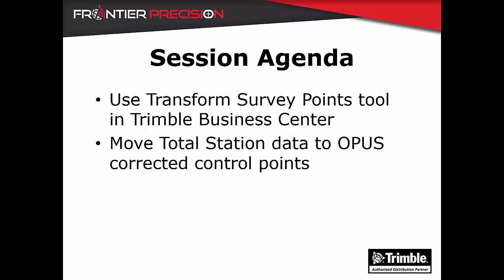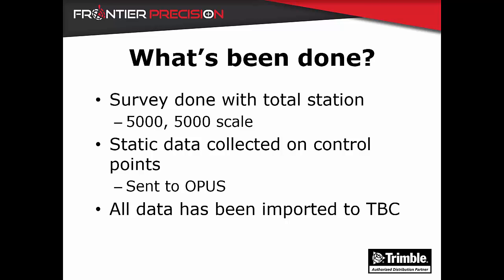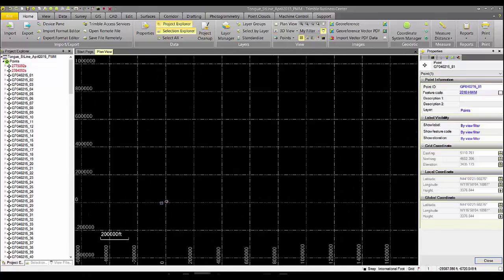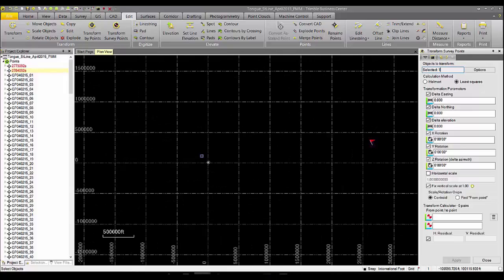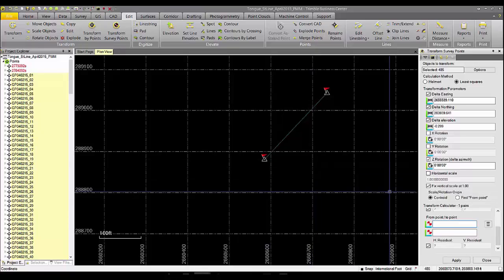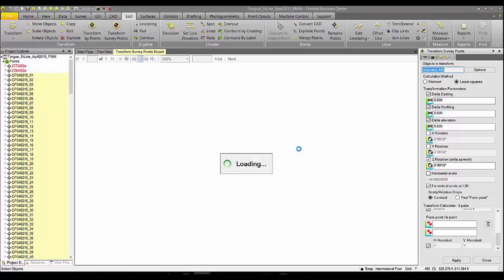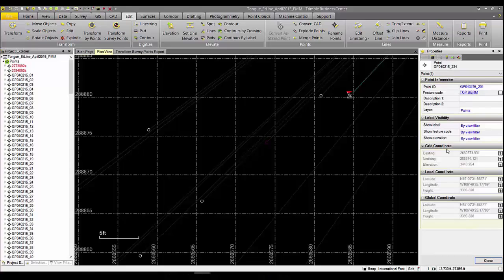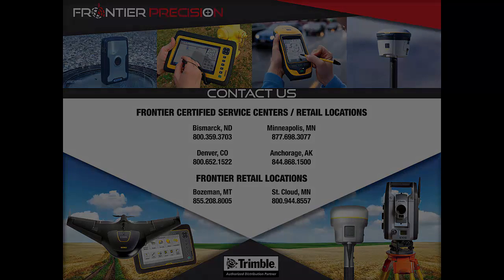Transform Points in Trimble Business Center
In this video we show how to use the Transform Survey Points tool in Trimble Business Center.  We use this tool to move total station data from an assumed coordinate system to a state plane coordinate system after getting corrected positions back from OPUS.